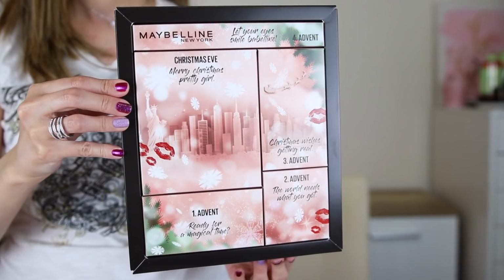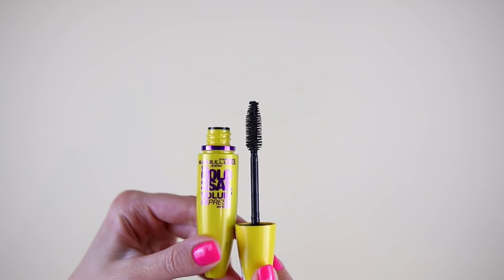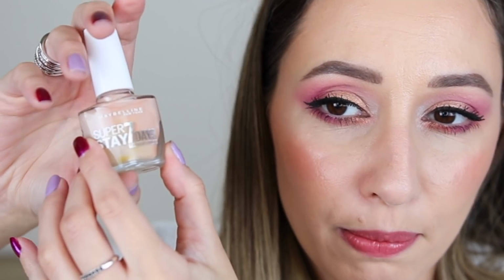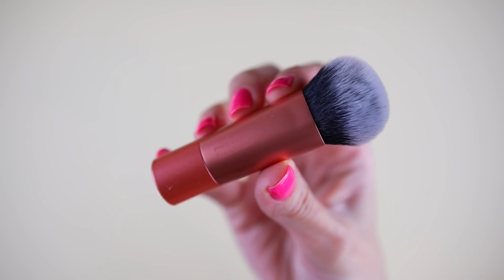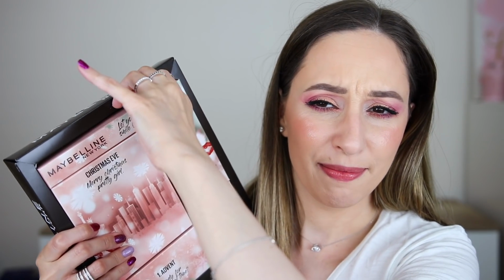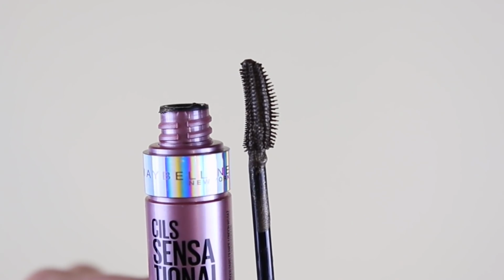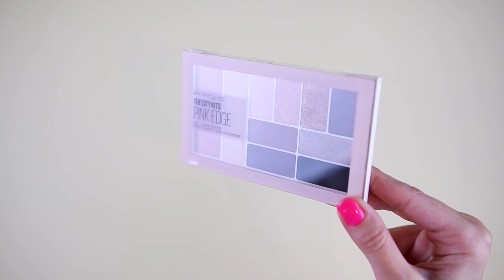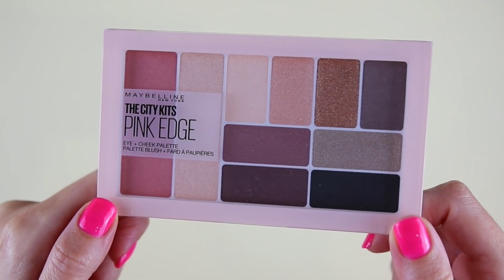Maybelline Advent Calendar 2021 - One more!!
Maybelline Advent Calendar 2021 - One more!! Unboxing, swatches, review, contents, spoiler. We're opening a Beauty advent calendar by Maybelline cosmetics with makeup products and not only! Do you like makeup advent calendars for gift ideas? What are the best beauty advent calendars 2021?

Ciate London extraordinary translucent powder
Makeup revolution blusher reloaded in peach bliss
Benefit roller liner eyeliner in black
Marc Jacobs at lash’d lifting & volumizing mascara
Benefit brow pomade in 4 warm deep brown
Benefit precisely my brow pencil in 4
Benefit gimme brow in 3